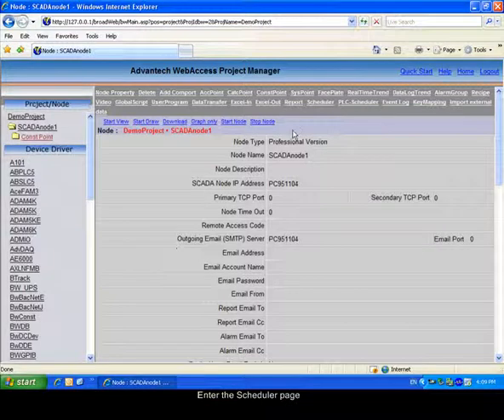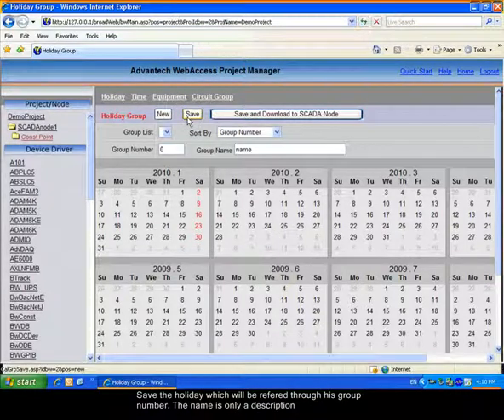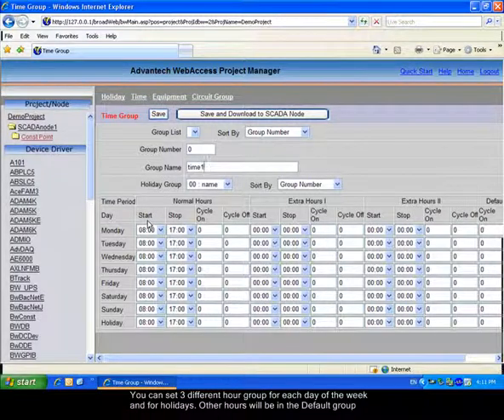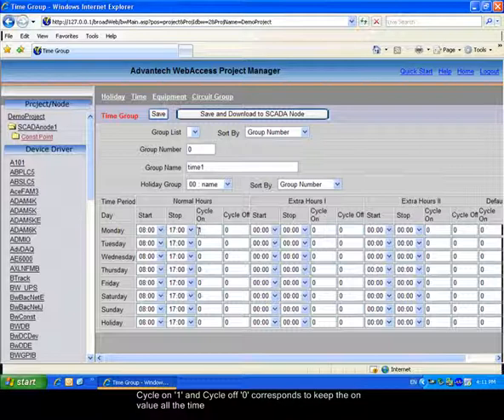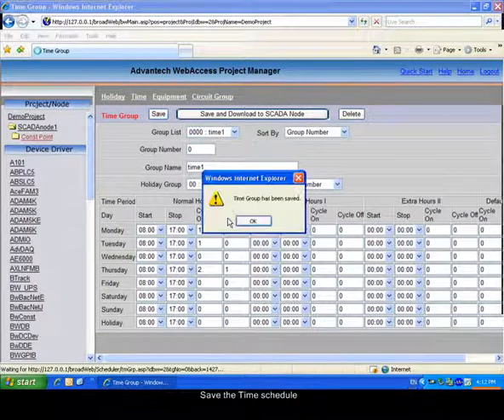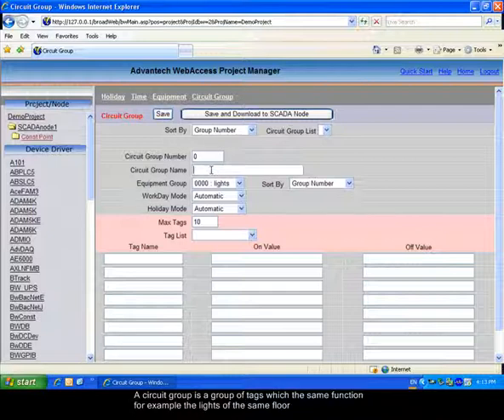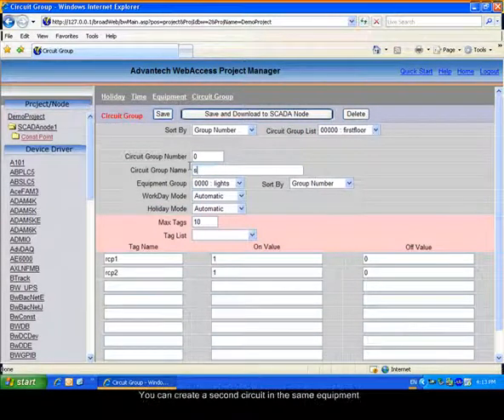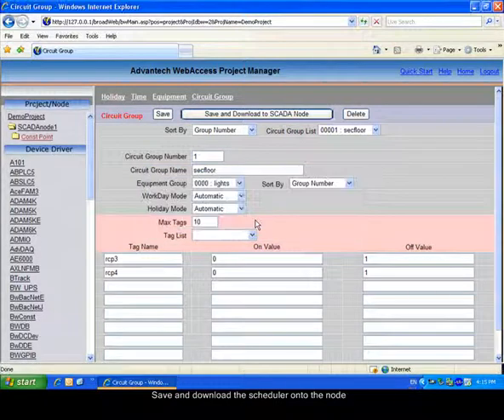Advantech WebAccess, Tutorial Video - Scheduler, Advantech (EN)